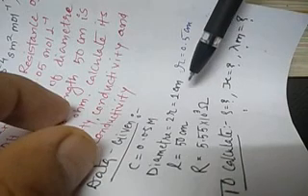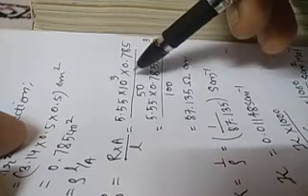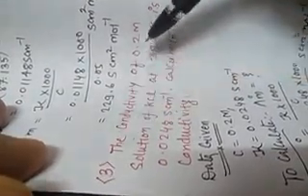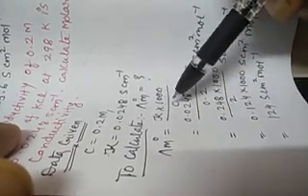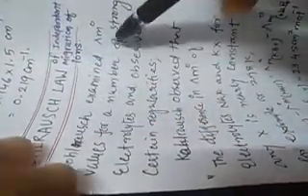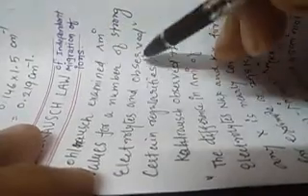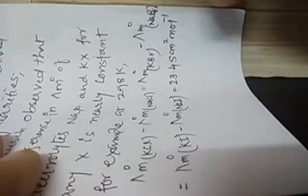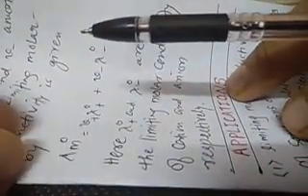Numericals based on calculating Kappa,lambada M.KOHALRAUSH LAW